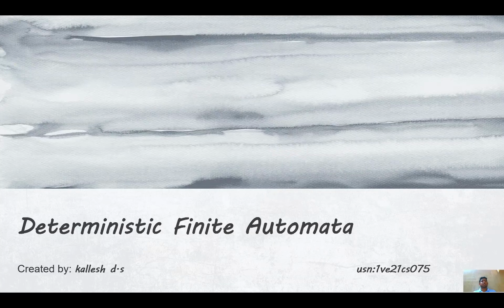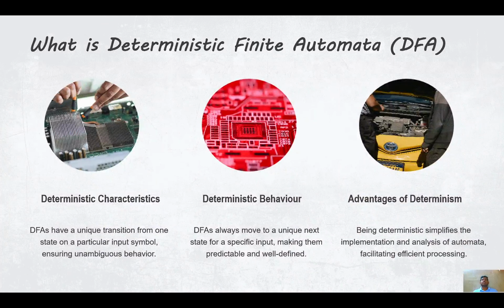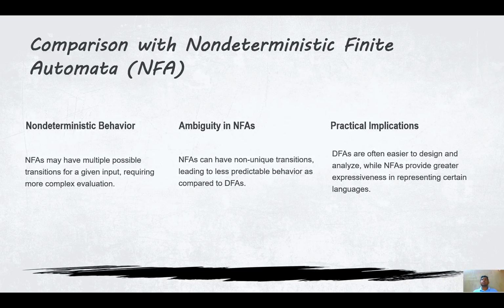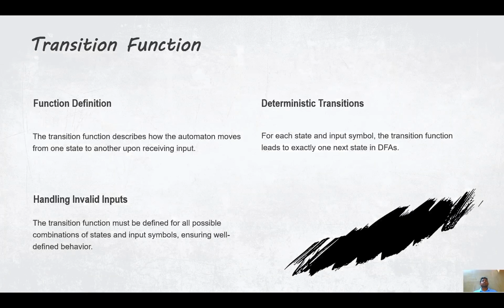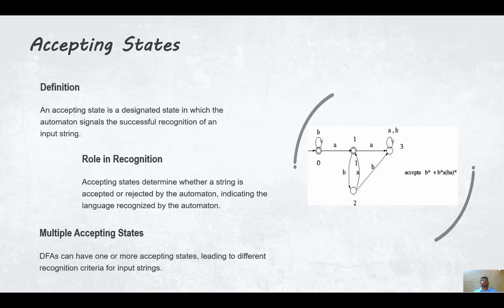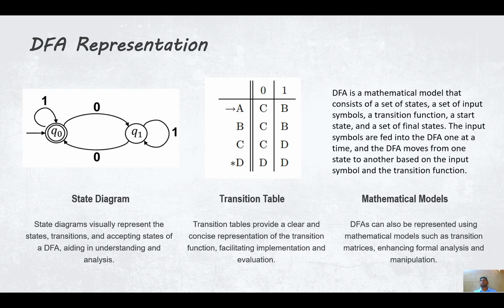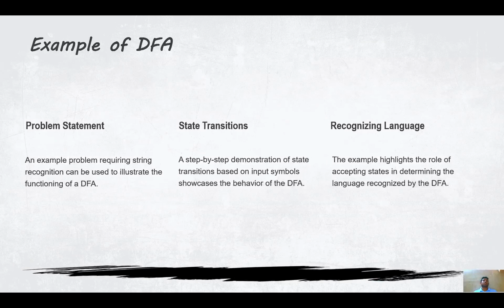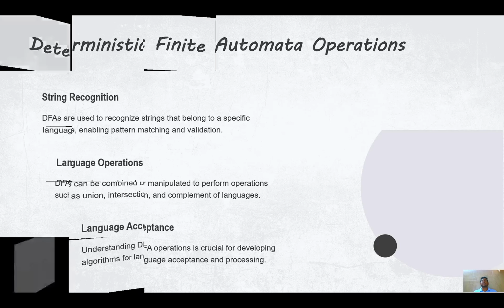DETERMINISTIC FINITE AUTOMATA